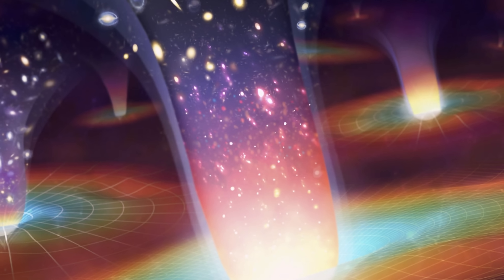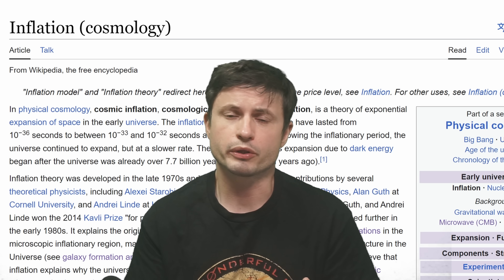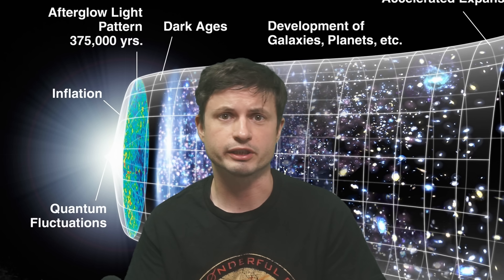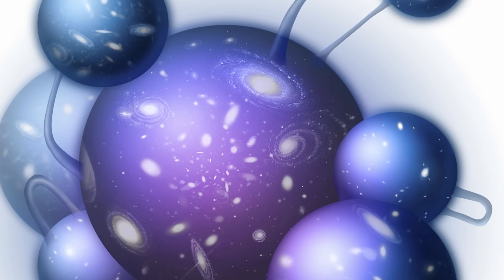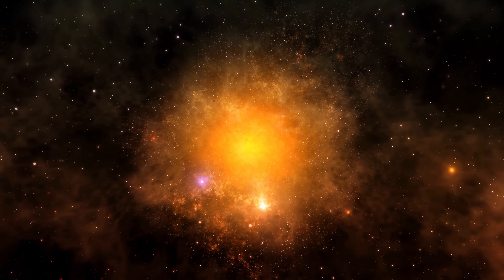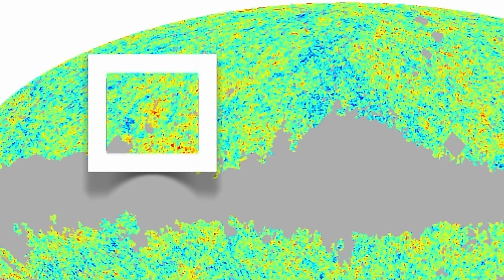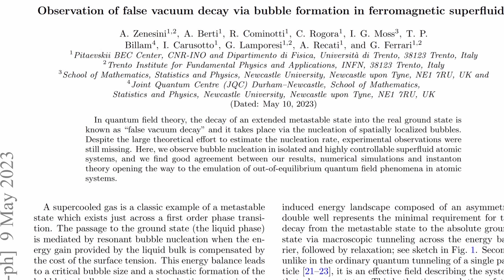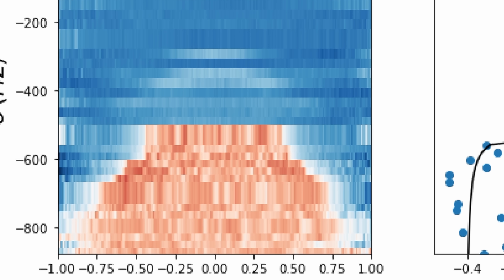Wow, This Experiment May Prove If Multiverse Is Actually Real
Hello and welcome! My name is Anton and in this video, we will talk about an interesting multiverse experiment

0:00 Multiverse in a nutshell
1:12 Not Many World hypothesis
2:03 Inflationary multiverse
3:10 Did it ever stop?
4:05 Could these bubbles interract?
4:48 Signs in CMB? Strange circles?
6:15 Potential experiment we could design
6:55 Quantum experiments
8:10 Recent experiments using Bose Einstein condensate
9:25 First experimental attempt
10:15 New experiment
11:30 Why this is important